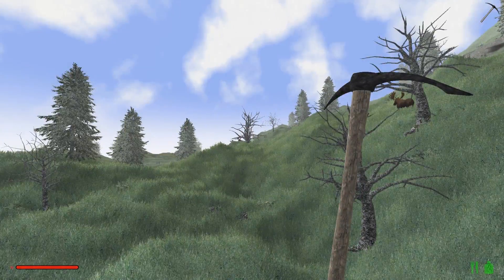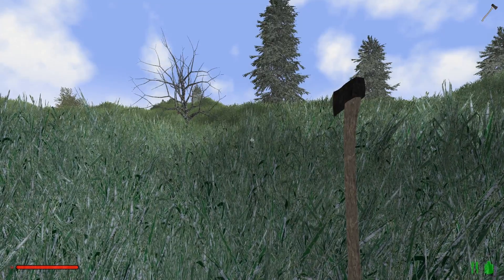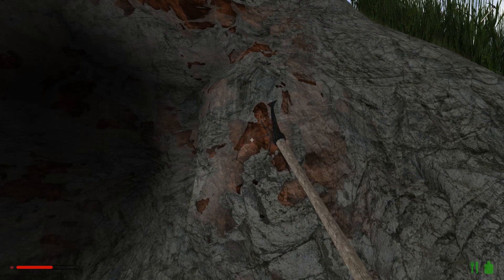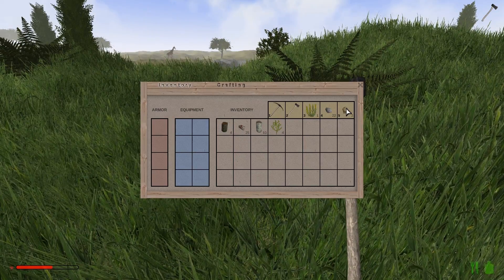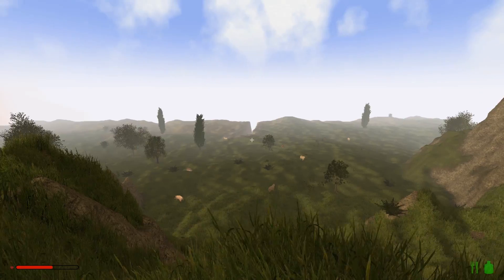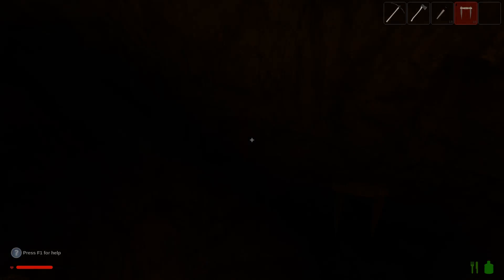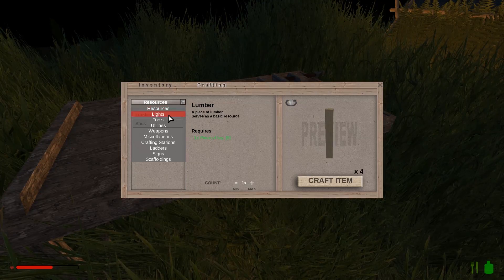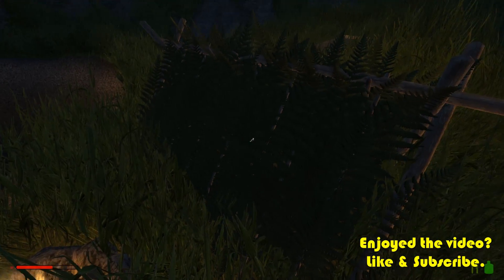Rising World - #1 - "Nice Kitty" - Rising World Gameplay Let's Play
Rising World Gameplay - Tough Start.

Rising World is a voxel based open-world sandbox game, featuring a procedurally generated world, playable in single and multi-player.